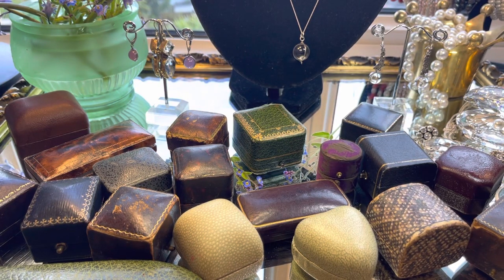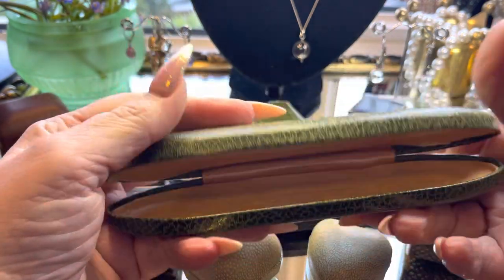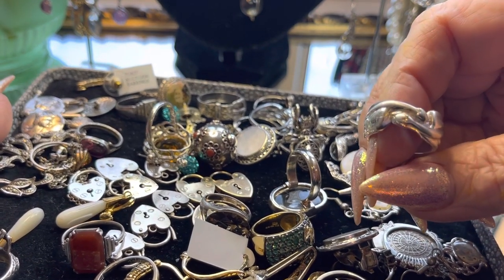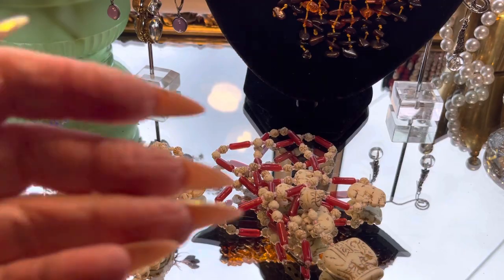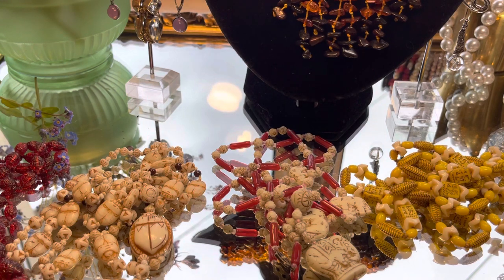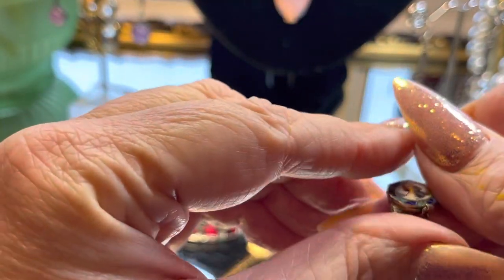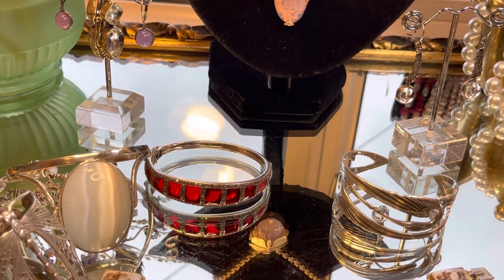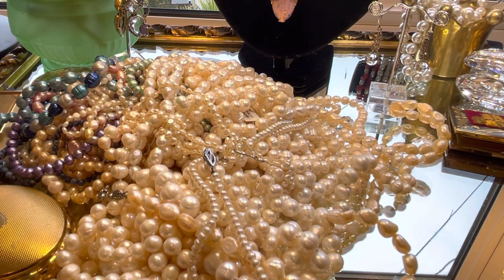Friday Sale Preview ✨ European Jewelry Live from England 2pm PST 5pm EST Gold,Neiger and More!